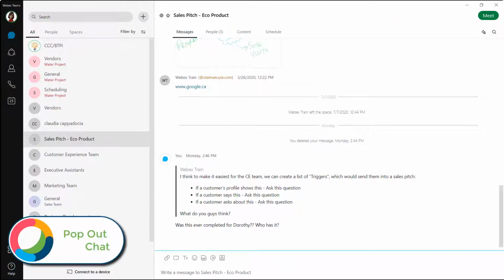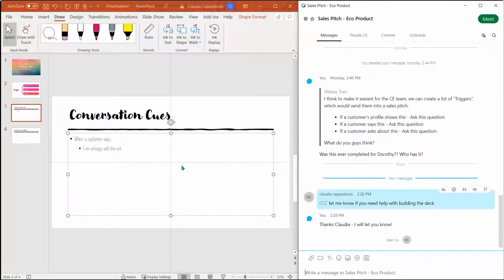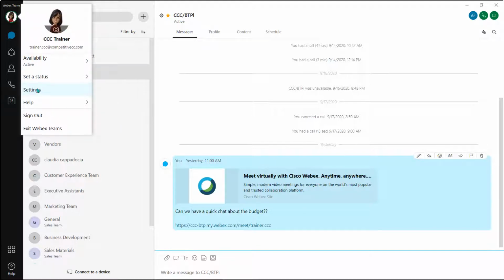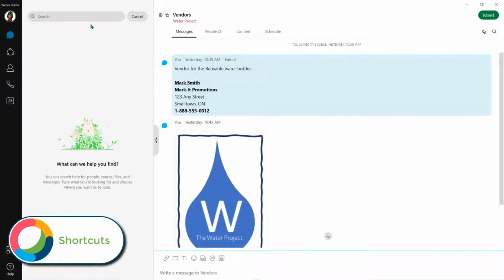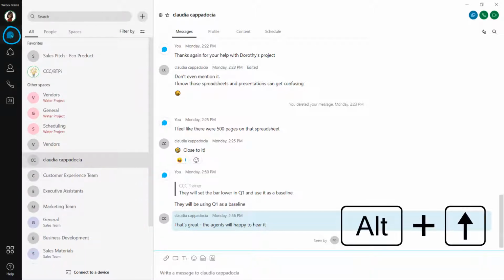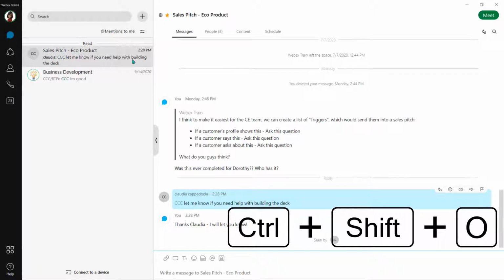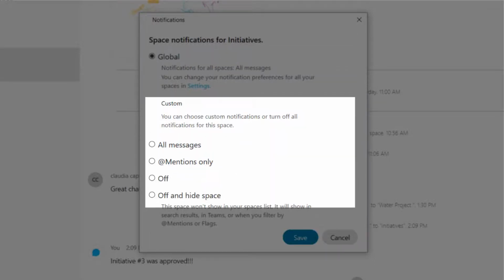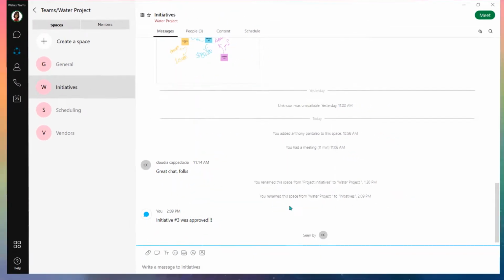Webex Teams - Best Features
Webex Teams is Cisco's Collaboration Hub. In this video you'll learn some of the best features of Webex Teams. What are your favorite features that we should know about or that you have found?